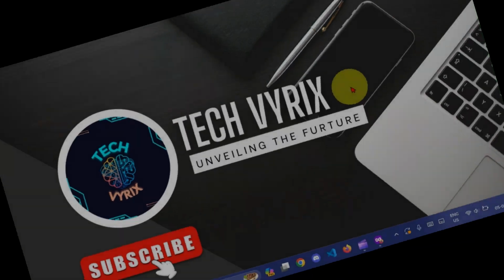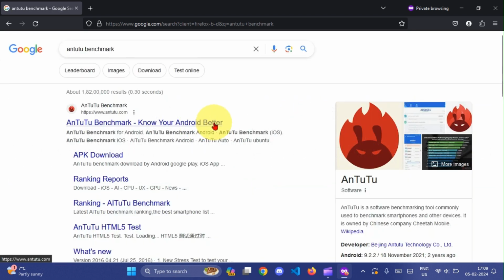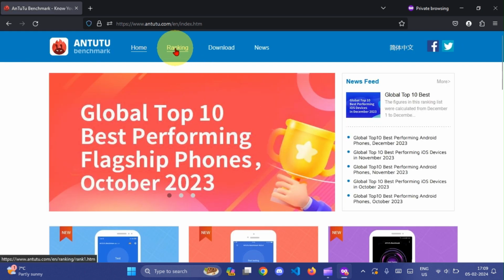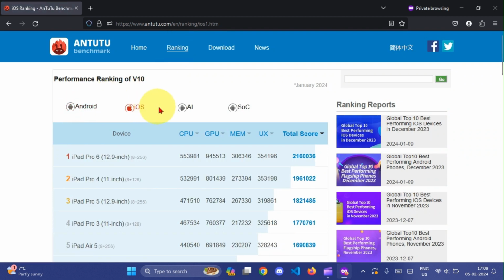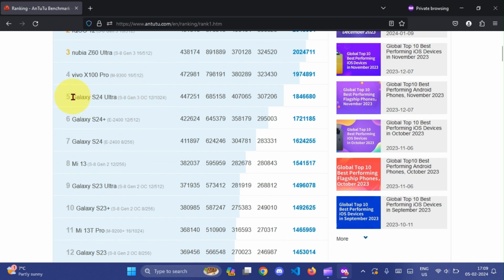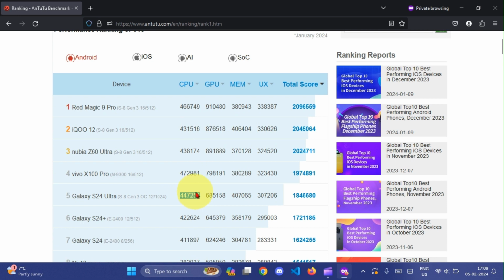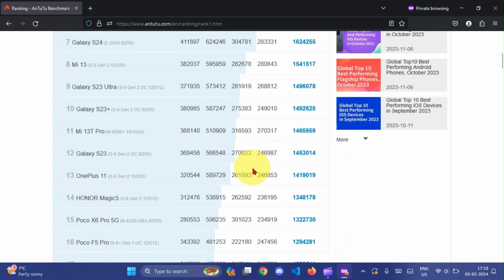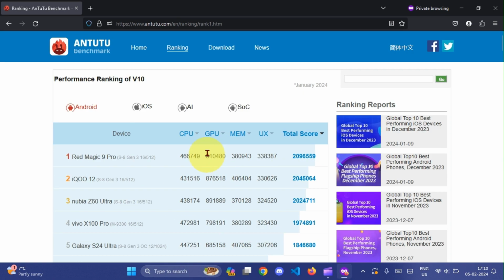Check AnTuTu Benchmark Score of any Smartphone in 2 Minutes | Easy | Tech Vyrix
Welcome to Tech Vyrix latest video! 📱 In this quick guide, we'll show you how to easily check the AnTuTu Benchmark score of any smartphone in just 2 minutes. Whether you're a tech enthusiast, a prospective buyer, or simply curious about the performance of your device, knowing how to interpret AnTuTu Benchmark scores can provide valuable insights into a smartphone's capabilities.

Firstly, we'll dive into the step-by-step process of accessing and interpreting the AnTuTu Benchmark score on your device. As the test runs, we'll see what factors contribute to a smartphone's overall AnTuTu Benchmark score, including CPU performance, GPU performance, memory speed, and UX (user experience). Understanding these components will help you make informed decisions when comparing different smartphones.

By the end of this video, you'll have the knowledge and confidence to quickly assess the performance of any smartphone using the AnTuTu Benchmark tool. Whether you're considering a new purchase or simply want to benchmark your current device, this guide will empower you to make informed decisions in the world of mobile technology. 🚀